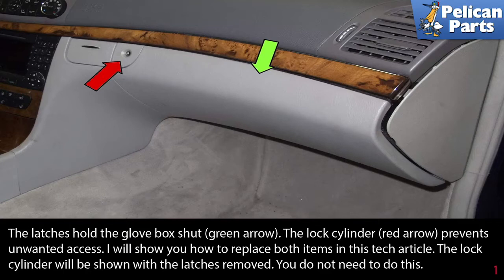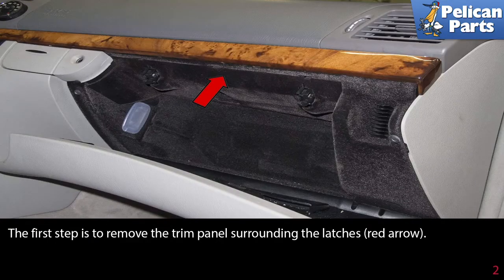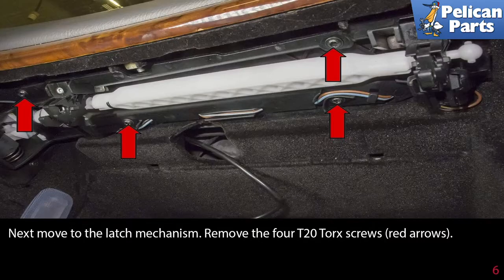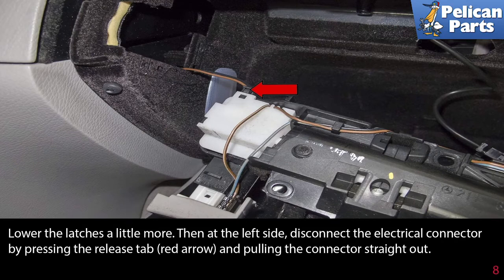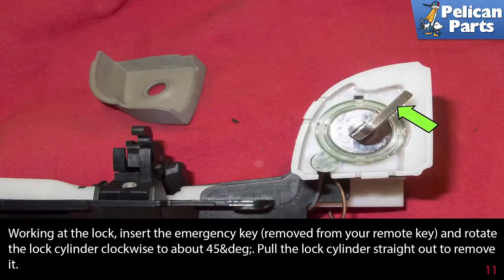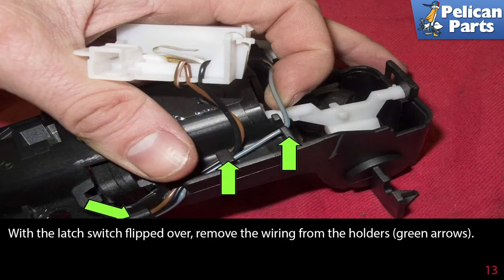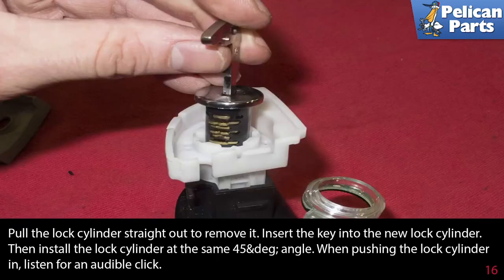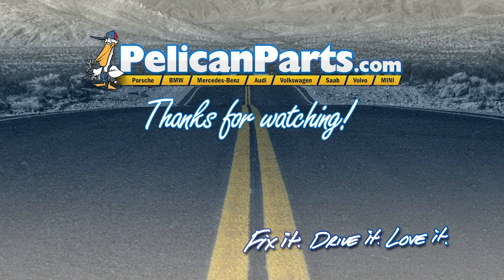Mercedes-Benz W211 E-Class Glove Box Latch and Lock Cylinder Replacement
Interior trim pieces in Mercedes-Benz cars are often made of preformed hard plastic. Plastic clips or metal screws are used to hold them in place. To avoid marring the trim, work with a plastic prying tool or wrap a screwdriver tip with masking tape before prying out trim panels, switches or electrical accessories.

The glove box on Mercedes-Benz W211 models has a security lock and is held closed by two latches. The latches and lock can both be serviced. The lock cylinder can be replaced with the latches installed, by removing the trim piece, then pulling the lock cylinder out using the key. See the procedure below.

The latches can be easily removed as well. They frequently need to be removed and replaced, as they lose the ability to hold the glove box closed.

In this article, I'll go over the steps involved with removing and replacing the glove box latches and lock cylinder from your Mercedes-BenzW211.

Protect your eyes, hands and body from fluids, dust and debris while working on your vehicle. If you're working with the electrical system, disconnect the battery before beginning. Always catch fluids in appropriate containers and properly dispose of any fluid waste. Recycle parts, packaging and fluids when possible. Do not work on your vehicle if you feel the task is beyond your ability.

Vehicle models change and evolve as they grow older, so the vehicle shown in our illustrations may vary slightly from yours. If something seems different, let us know and share your info to help other users. Do you have questions or want to add to the article? When leaving a comment, please leave your vehicle information.

Open the glove compartment and remove all items from within.

Applicable Models:
Hot Tip: Empty before removing
Performance Gain: Functioning glove box lock and latches
Complementary Modification: Replace both if only one part is needed